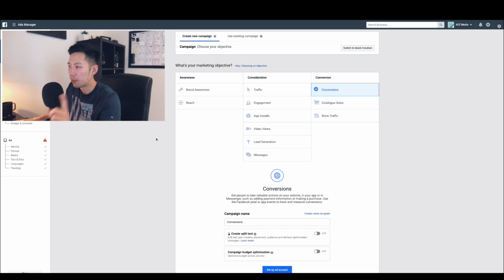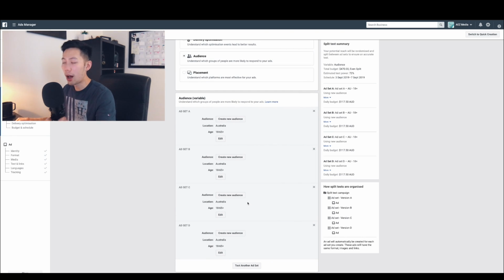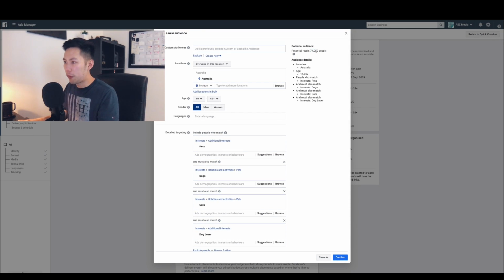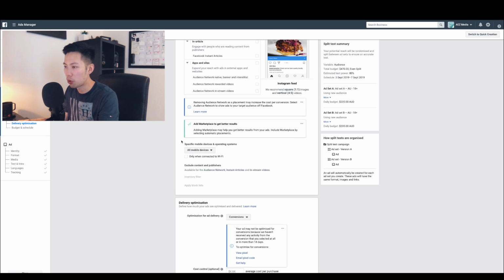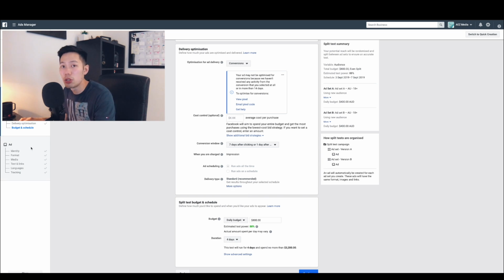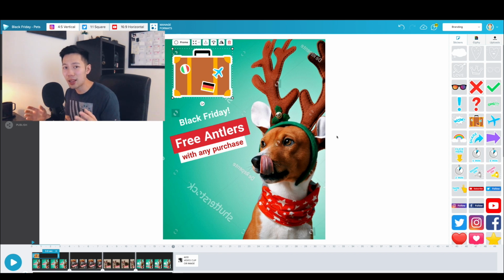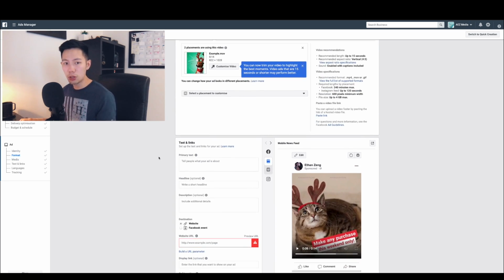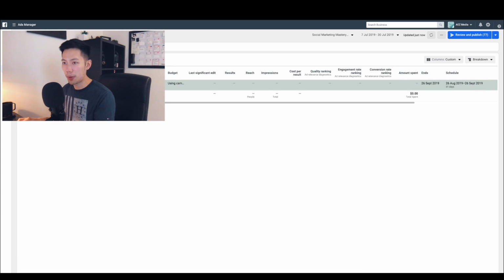Full Beginners Guide to PROFITABLE Facebook Ads in 20 Minutes – 2021 Strategy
I literally guide you step-by-step on how to set up a profitable Facebook Ads campaign in literally 20 minutes.

This is an up to date method taking into consideration Facebook Ads Manager has changed significantly over the last year and includes Facebook CBO, split testing, audience testing, creative optimization and more. Let me know if this has helped you!

🔹 FREE ECOMMERCE WEBCLASS: My 5-Figure Ecommerce Blueprint
Learn exactly how I've built and scaled a profitable eCommerce business the right way, and learn my beginner-friendly blueprint that helped me reach 5-digits in sales and beyond. No experience required:

🔹 FREE FACEBOOK ADS WEBCLASS: Drive Sales & Profits with Facebook Ads
Learn to take your business from zero to profit with a single Facebook ad and advanced retargeting strategy

► RECOMMENDED RESOURCES

► FAV TECH GEAR

► SAY HELLO! 👋